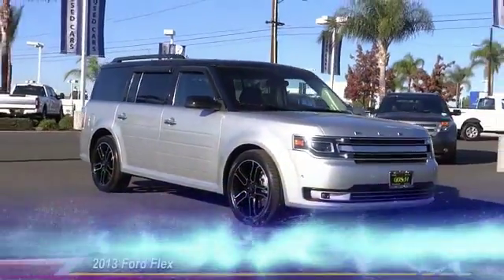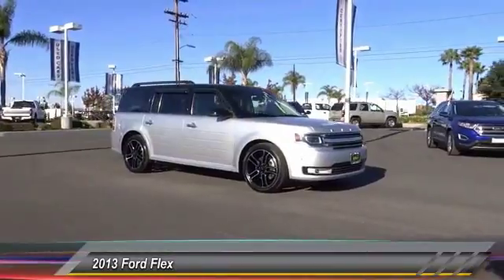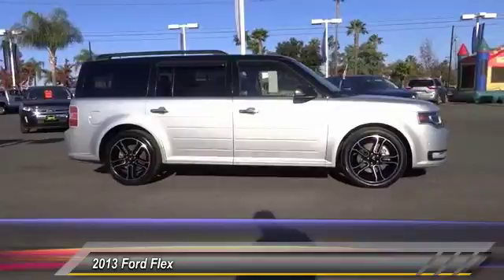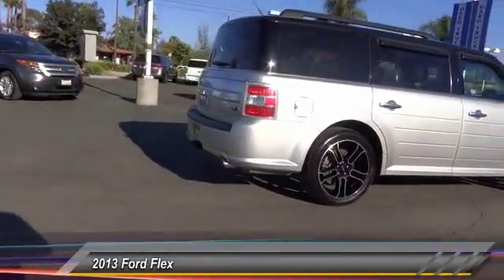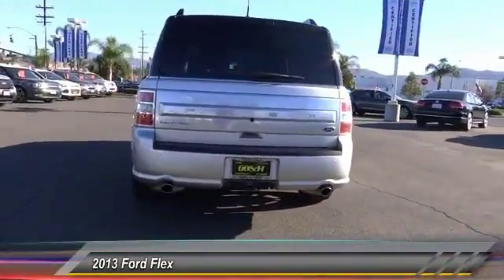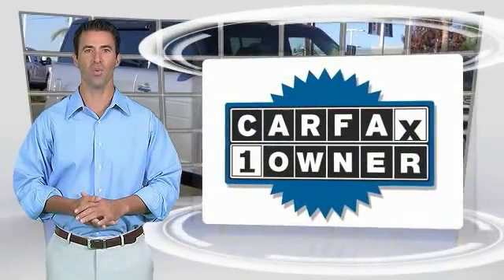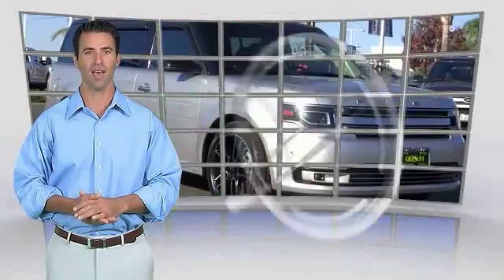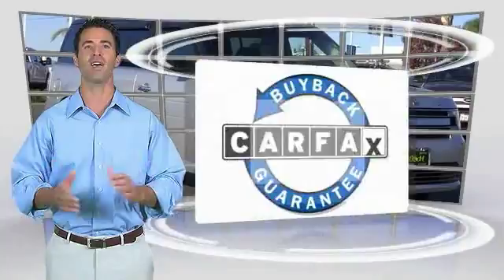2013 Ford Flex HEMET BEAUMONT MENIFEE PERRIS LAKE ELSINORE MURRIETA 816329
2013 Ford Flex 4DR LIMITED FWD

GOSCH FORD HEMET PROUDLY SERVING HEMET, BEAUMONT, MENIFEE, PERRIS, LAKE ELSINORE, MURRIETA, AND SURROUNDING SOUTHERN CALIFORNIA LOCATIONS. THIS INGOT SILVER METALLIC 2013 Ford FLEX IS EQUIPPED WITH A 3.5L TI-VCT V6 ENGINE, TRANSMISSION, AND RECEIVES AN ESTIMATED 17 City/24 Hwy MPG. GOSCH FORD HEMET 150 CARRIAGE CIRCLE HEMET CA 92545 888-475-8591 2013 Ford FLEX 4DR LIMITED FWD Stock #: 816329 | VIN: 2FMGK5D82DBD09376 | 2013 Ford Flex 4dr Limited FWD Gosch Ford Hemet